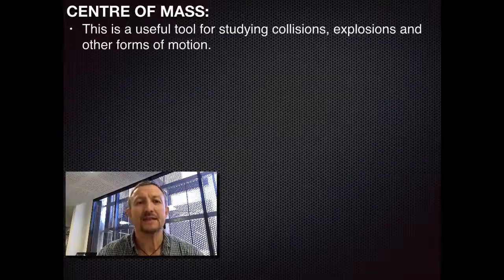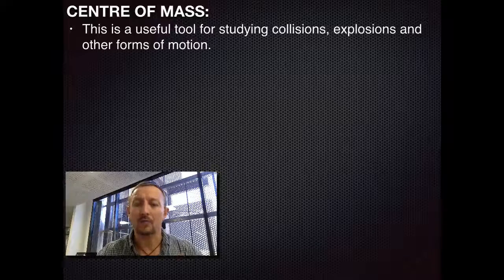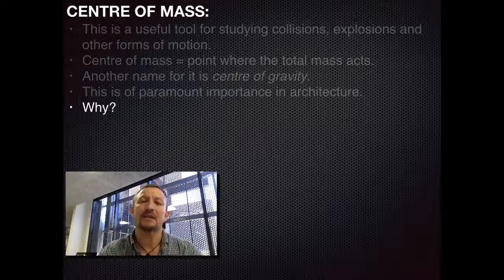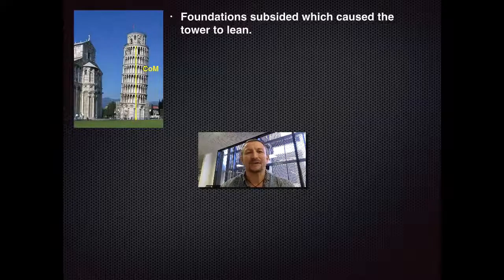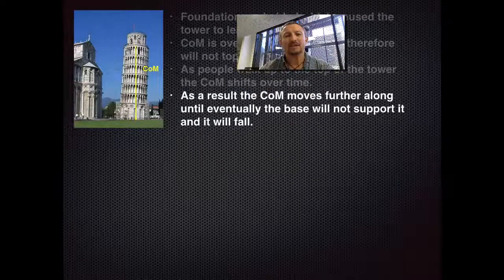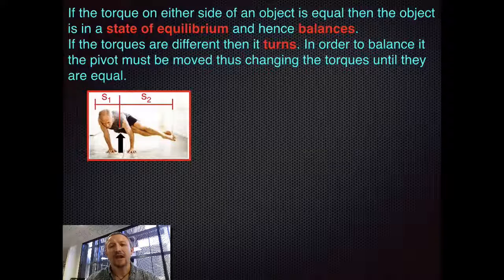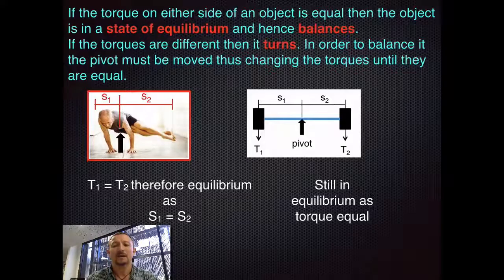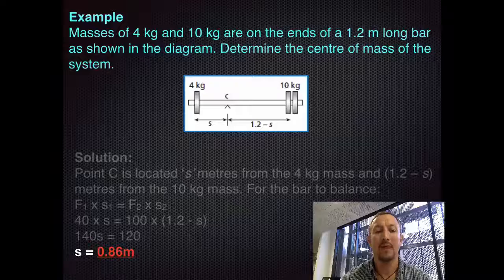Centre of Mass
Educational video: Centre of mass explained; High School Physics